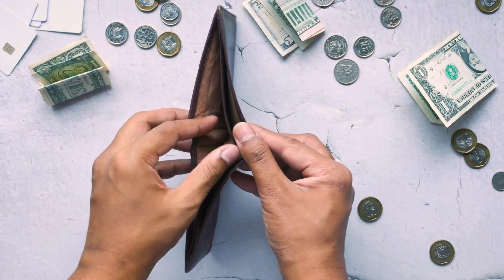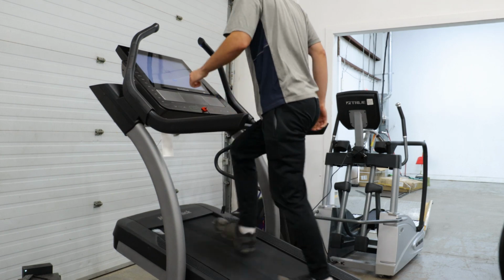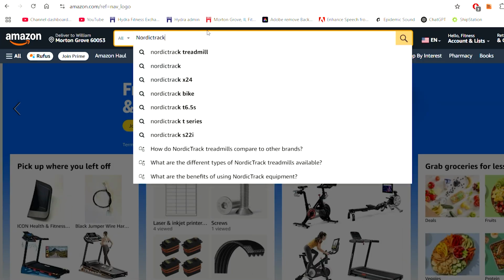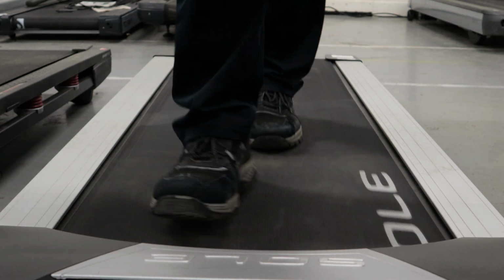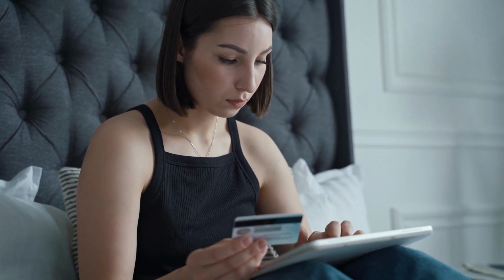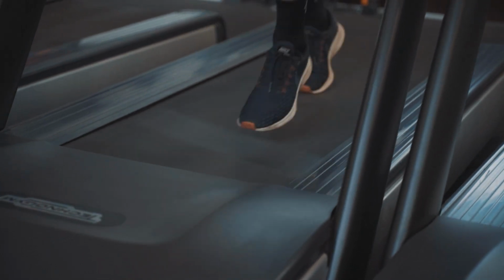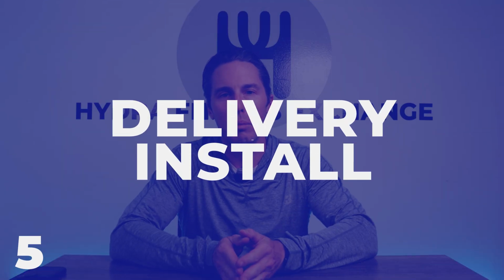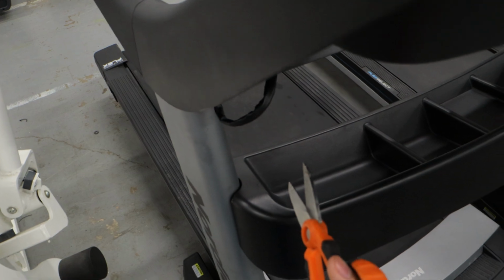Watch This Before You Buy A Treadmill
There are several things one must consider before buying a treadmill. These tips will help you make wise buying decisions as well as potentially save you money when you decide on the machine you want. We appreciate it :)

ALSO...

For this month of June we are doing a maintenance kit giveaway! We will pick 1 random new subscriber to send this kit to as a thank you for supporting the channel! Don't miss out on this opportunity!

Location: 6214 Madison Ct. Morton Grove, IL 60053

Video Credits:
Nordictrack

Timecodes
0:00 - Intro
0:16 - New Vs Used
2:10 - Your Space Needed
3:24 - Who Will Be Using It
6:48 - What Are Your Goals
8:48 - Delivery And Install
10:25 - Giveaway/Outro